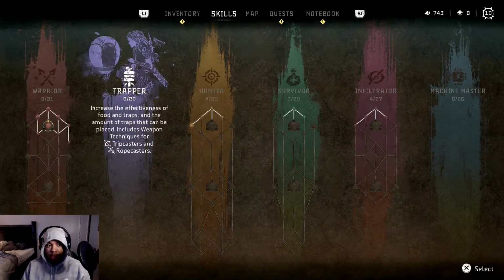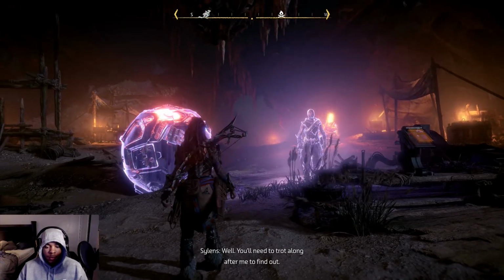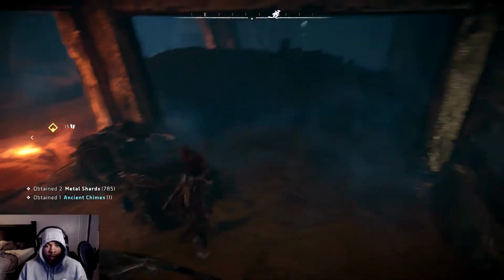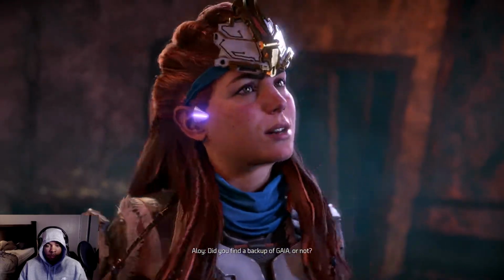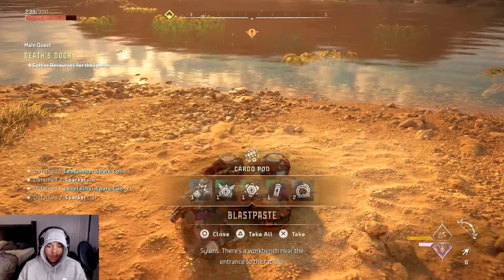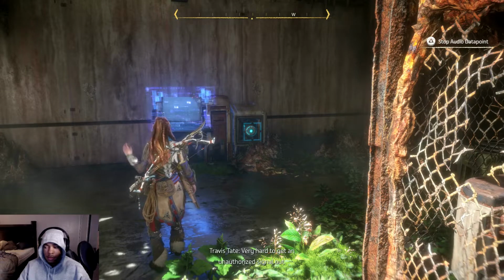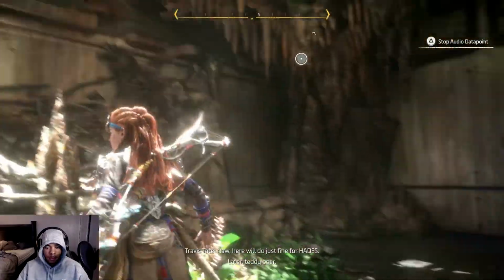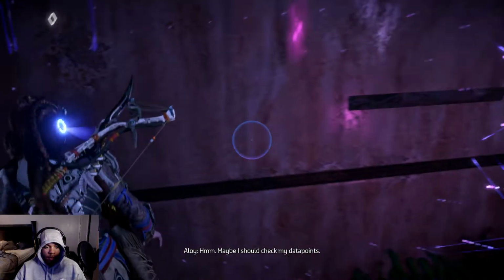The Flood Maze and Sylens | Horizon Forbidden West Part 6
Is Sylens giving us the runaround or actually trying to help us?